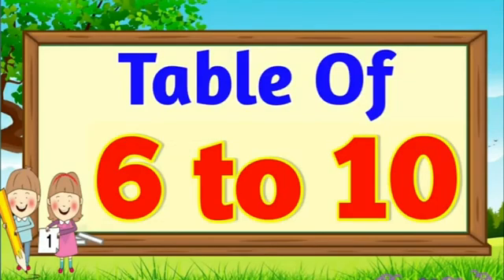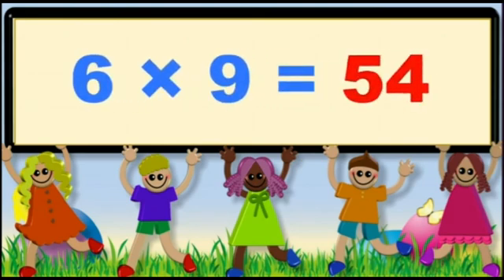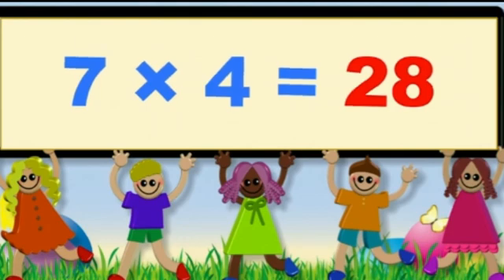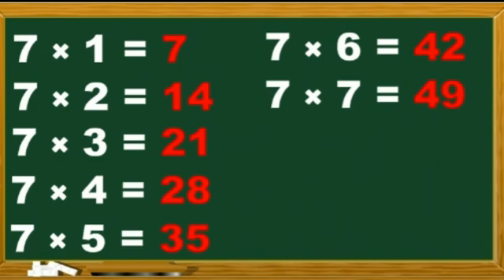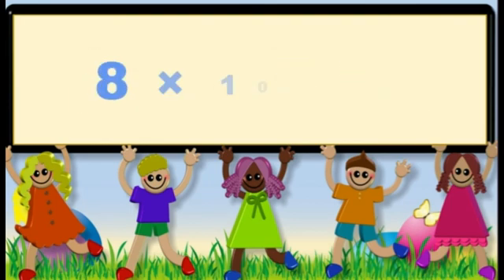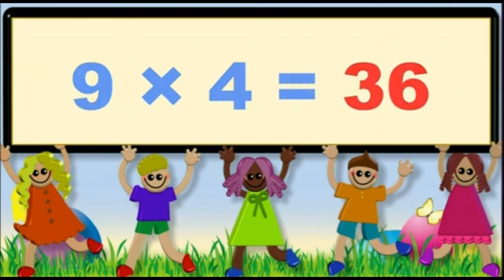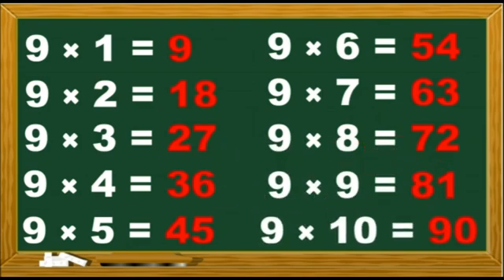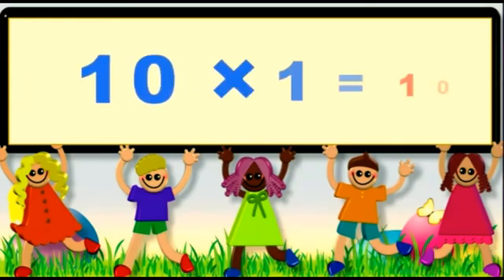Table of 6 to 10 || Multiplication tables, Easy learning tables sing with me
Let's have fun together